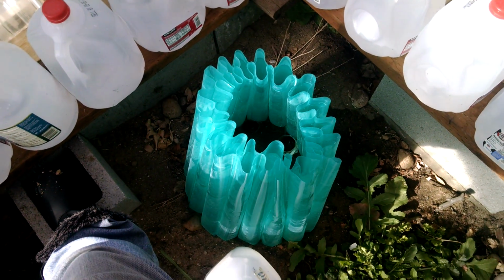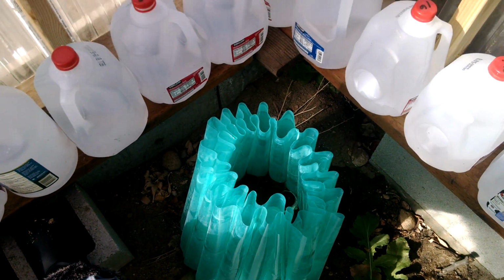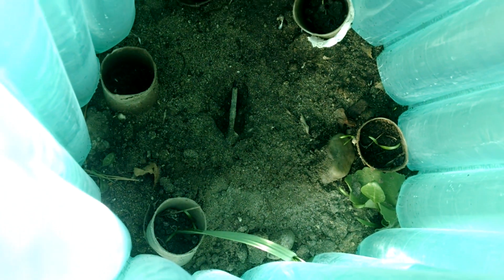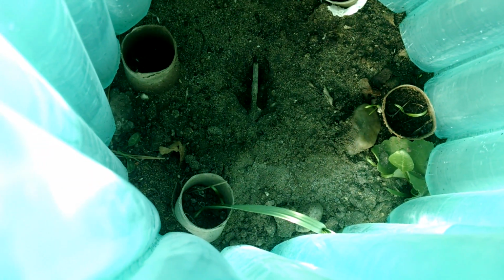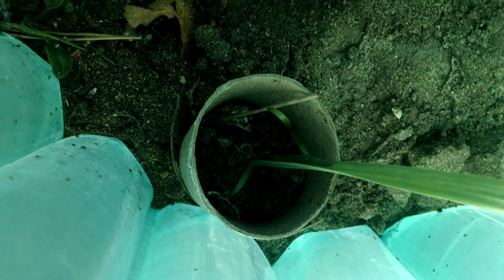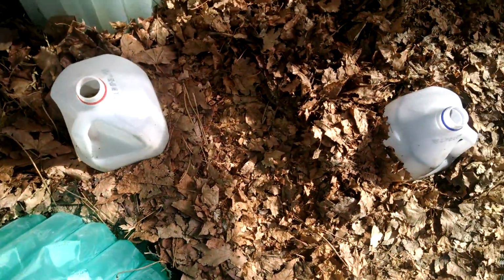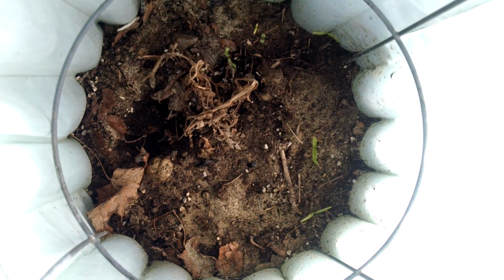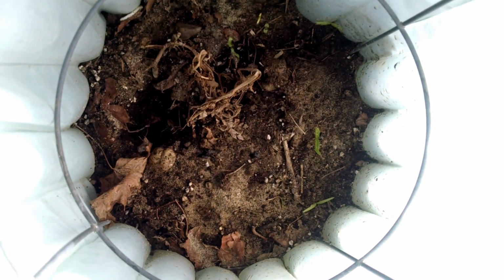Amusing volunteers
I found some unexpected visitors in my greenhouse. And yes, I am going to keep them because I want cold tolerant tomatoes.